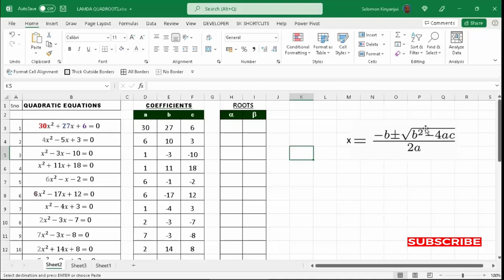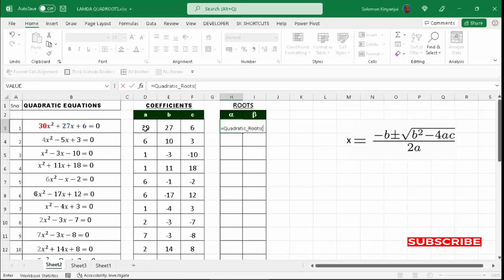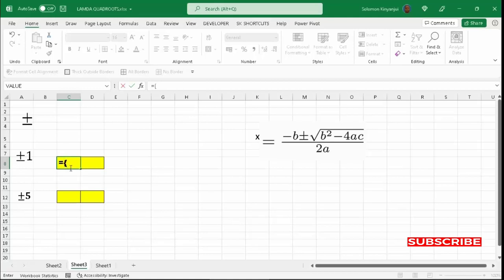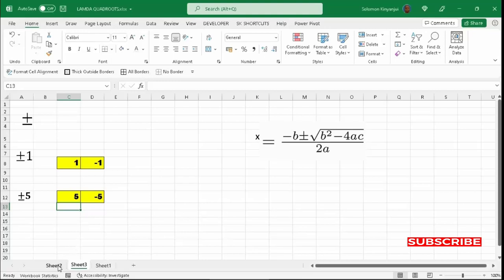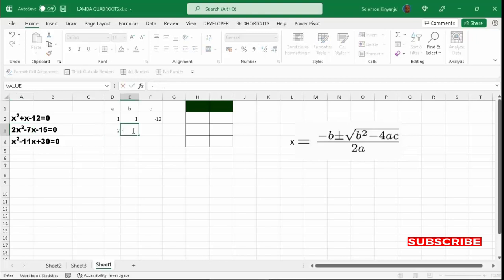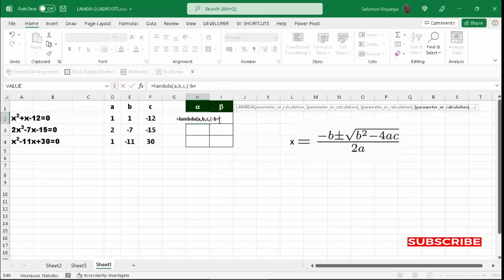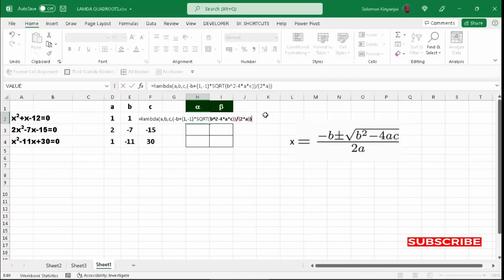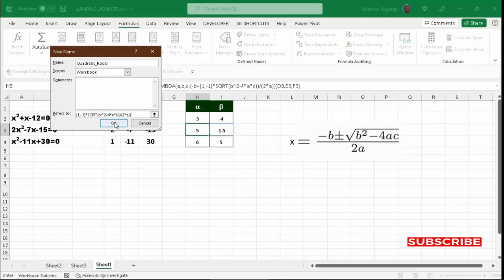Using a Single Formula to Determine Quadratic Equation Roots | Using Lambda Function in Excel